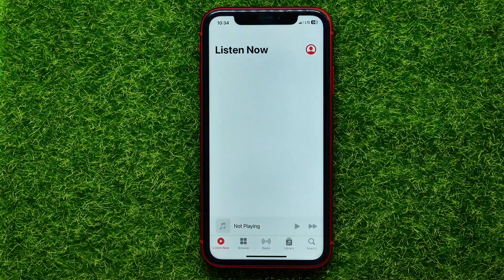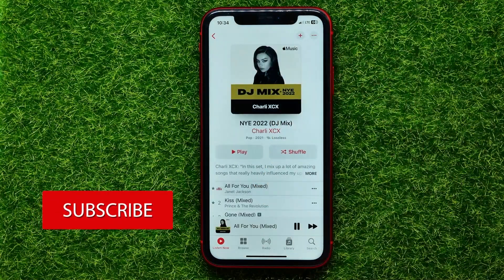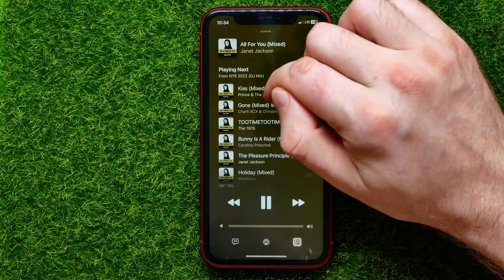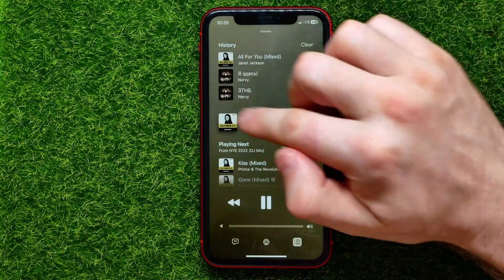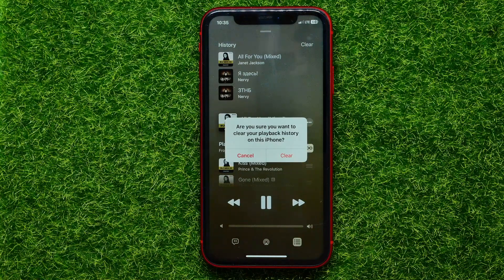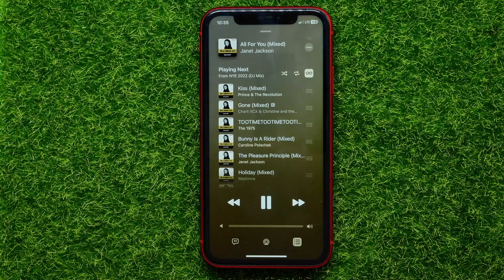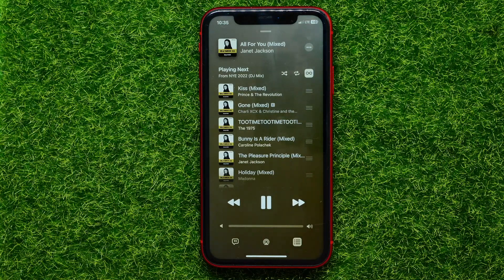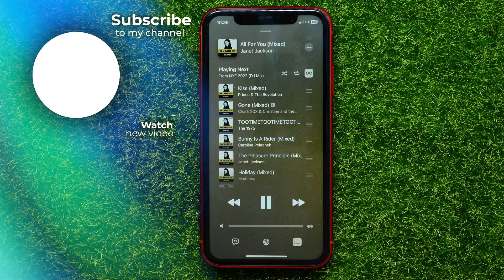How To Clear Recently Played Music On Apple Music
If you are looking for a video about how to clear recently played music on apple music, here it is!
In this video I will show you how to clear recently played on apple music. Be sure to watch the video to the very end.